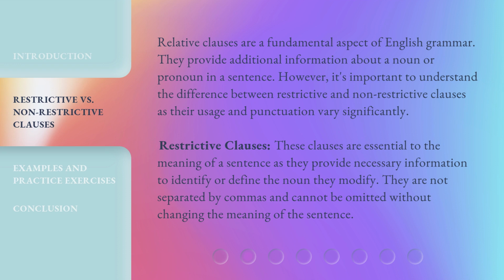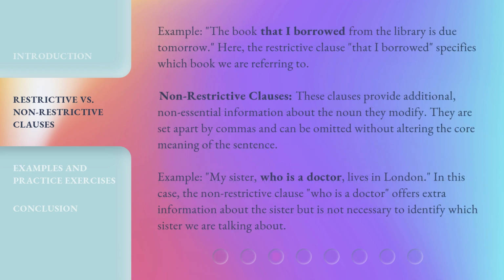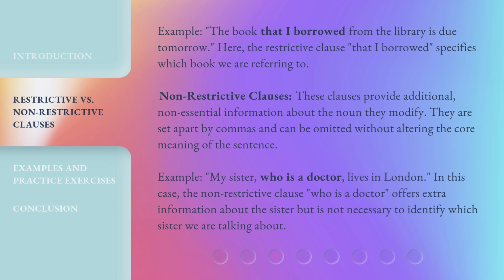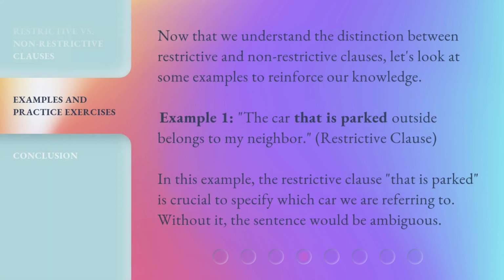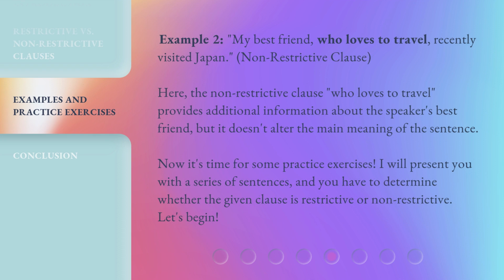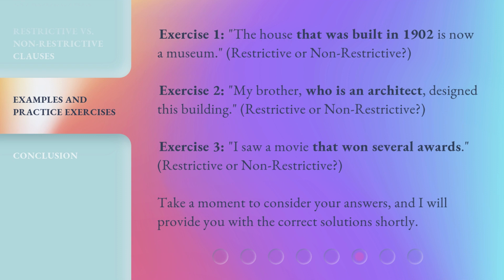Learning English: Intermediate Grammar - Relative Clauses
Mastering English Grammar: The Key to Relative Clauses • Learn the crucial difference between restrictive and non-restrictive clauses in English grammar with our captivating video lesson. Enhance your communication skills with practical examples and exercises to master relative clauses like a pro!

00:00 • Introduction - Learning English: Intermediate Grammar - Relative Clauses
00:35 • Restrictive vs. Non-Restrictive Clauses
02:00 • Examples and Practice Exercises